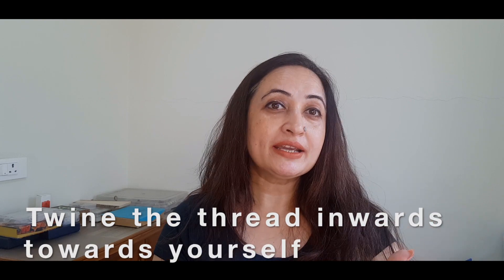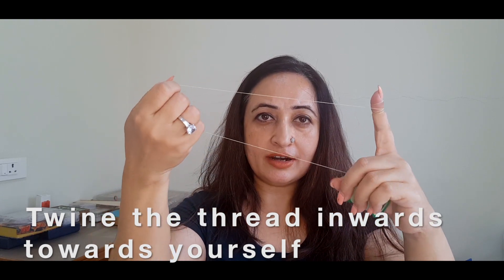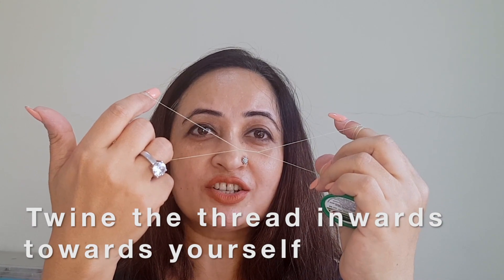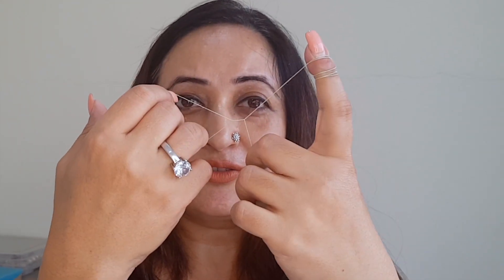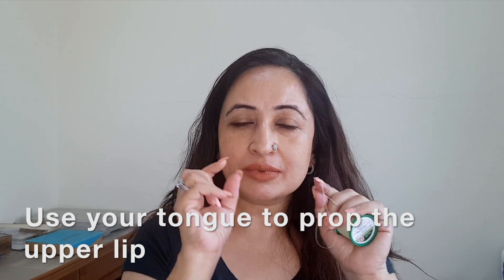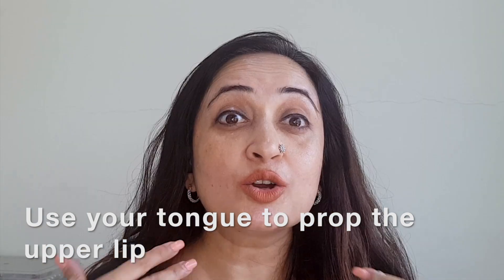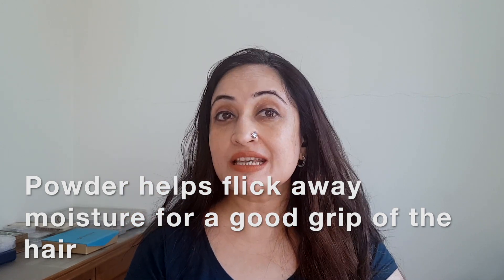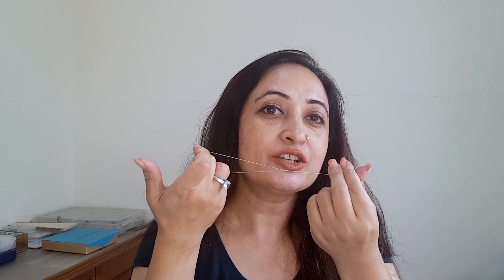DIY How to do Threading | Lockdown Beauty Hair Removal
With the quarantine in place and all of is lockdown, the eyebrows and upper lip are in full growth mode!
Its a great time to now learn self threading. Its convenient to thread yourself, especially the upper lip. In our daily busy lives between work and home there are many times when we miss out on a parlour visit and the upper lip looks gross! worse than over grown eyebrows, isnt it? Well learning how to do threading myself helps me always keep the area clean and neat. I also remove the extra hair around my eyebrows and go to the parlour for shaping. (I have very thin brows so. sadly its not often)

I AM ON IG: rubyjworld

I am professionally trained in Skin and hair care from Christine Valmy. I work in the IT! I HAVE owned a business in beauty and sold it a few years back. Now I love to make videos to share the experience and knowledge gained. I have a full time job, 2 kids, 2 dogs and a great husband!